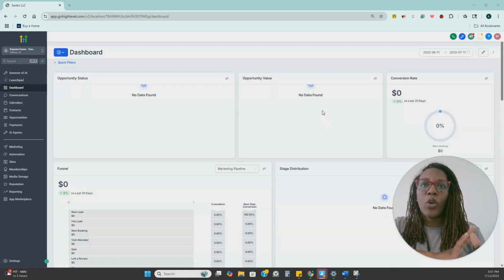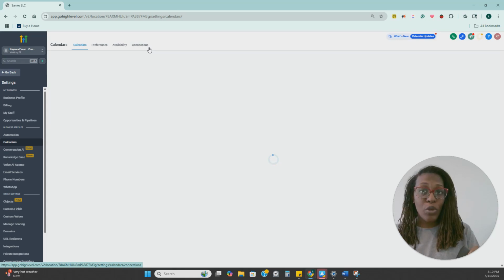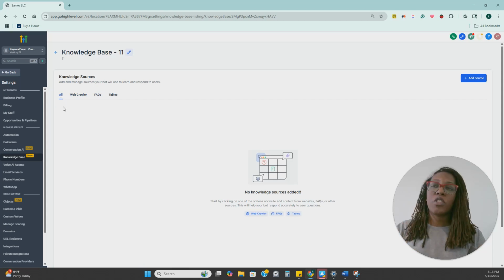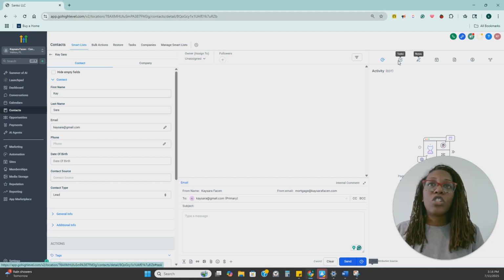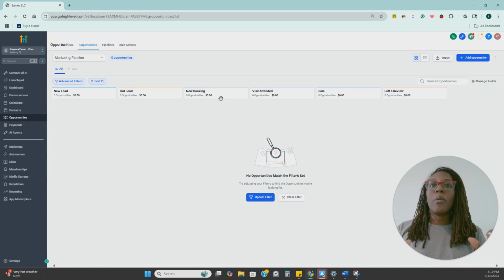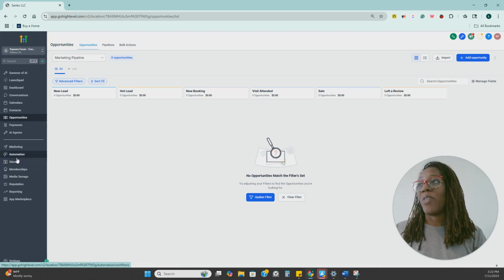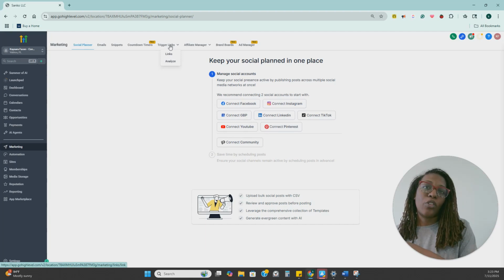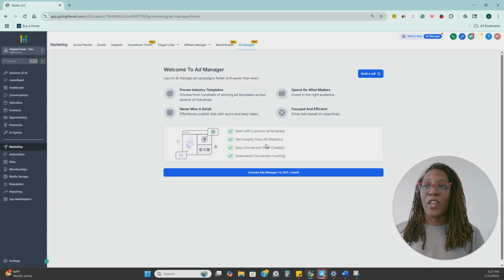Unlocking the Power of HighLevel for Small Businesses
I help small businesses create and implement simple systems that they can maintain themselves or with a small team. This video shows you an overview of HighLevel, and I share some of my favorite features.